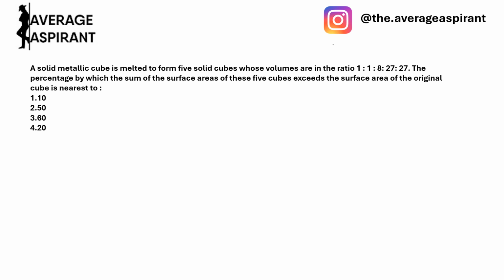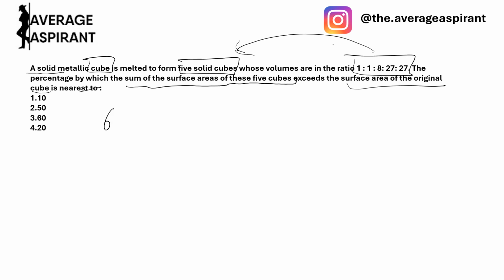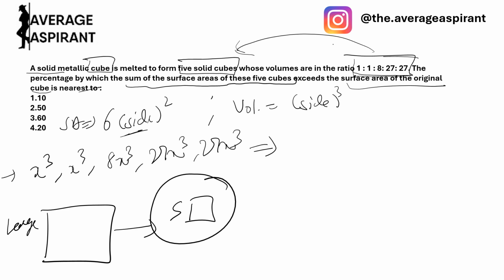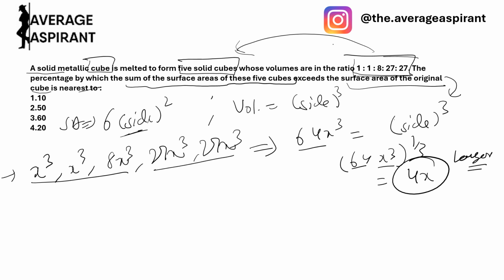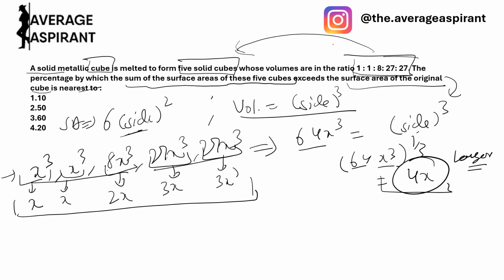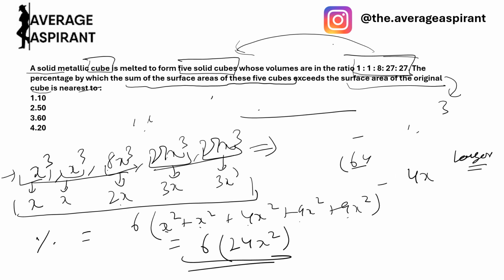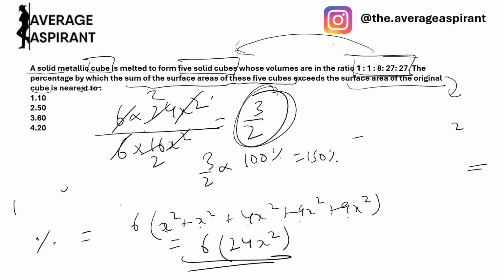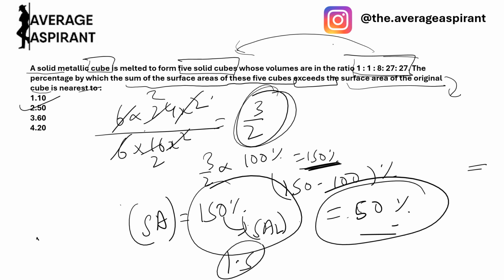Cat 2024 & 2025 Preparation- 3rd July - One Question every Day Series. CAT 2017 QA Question Solved